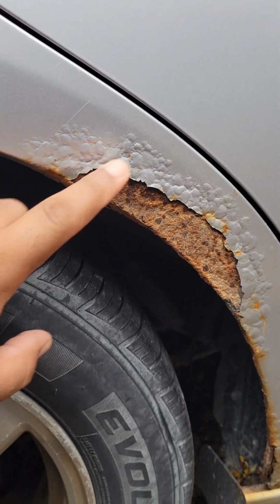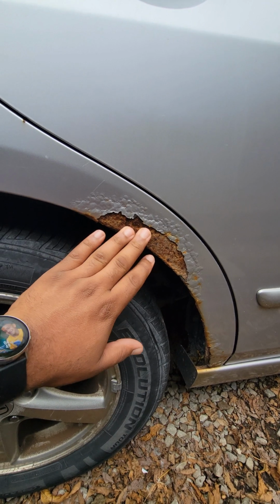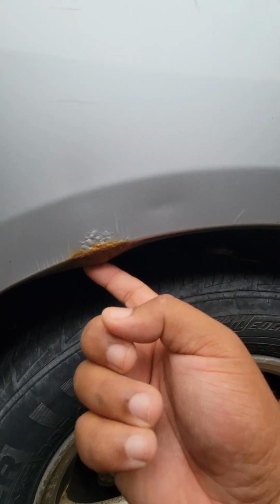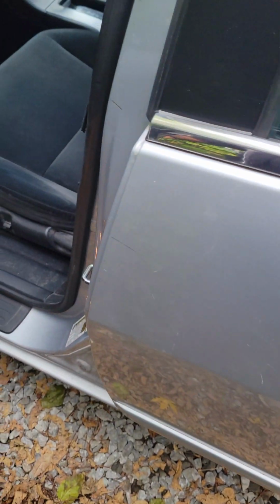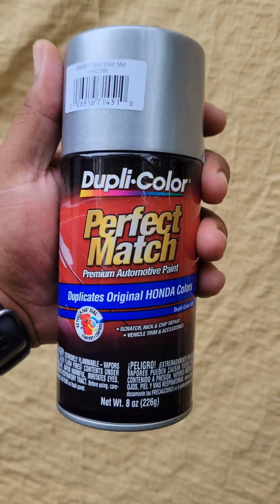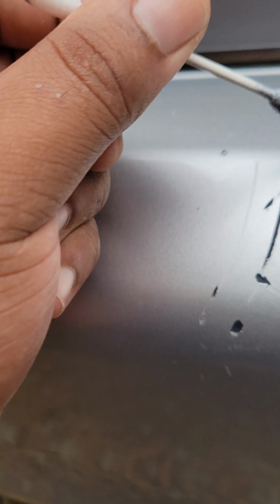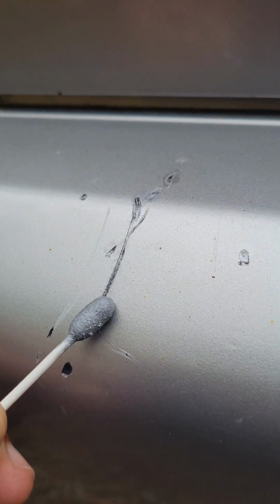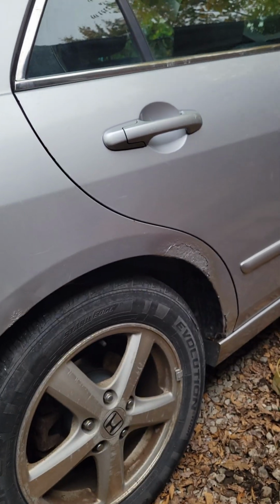HOW NOT TO FIX RUST ON YOUR CAR...temporary "fix/cover"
First things first, I have to say that this is absolutely not a fix to repair rust at all! But this was just a fun video to get it to blend in. Most people don't even notice it now. So if you want to try it just to make your car a little bit better and easier on the eyes thrn go for it. It doesn't cost that much to do like I said it's fun. I will fix it once winter is over! 🤪😁